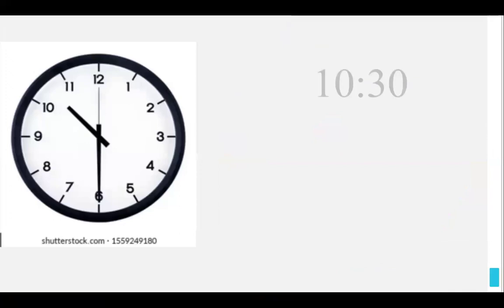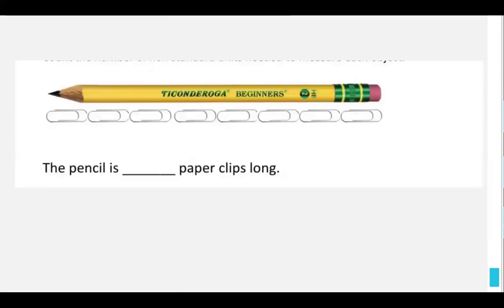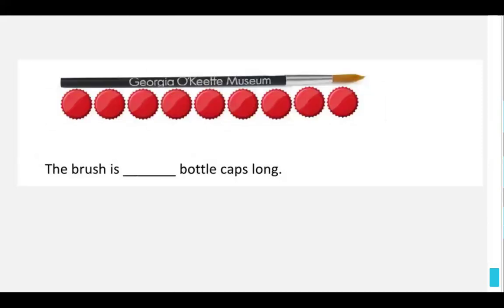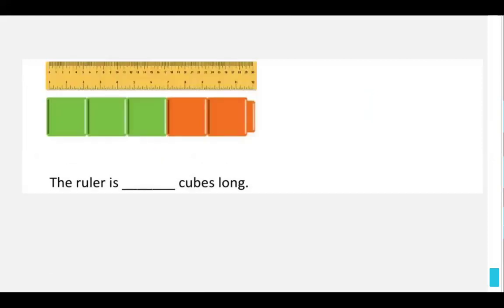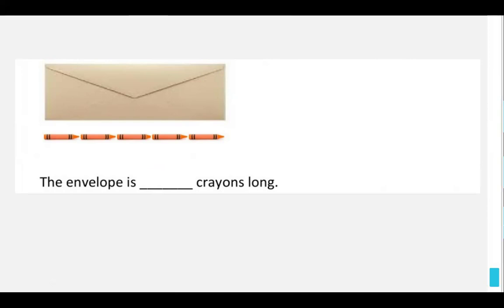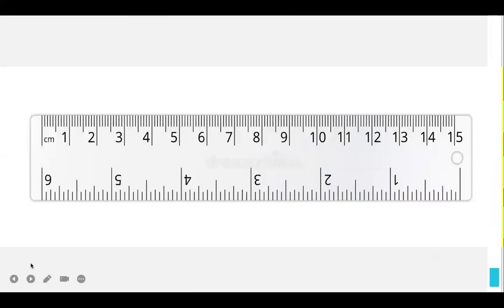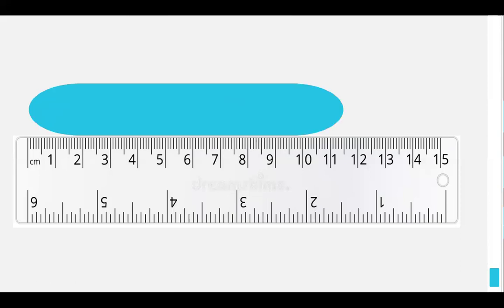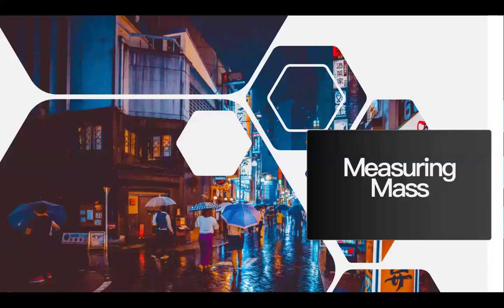Measuring Lenght G1